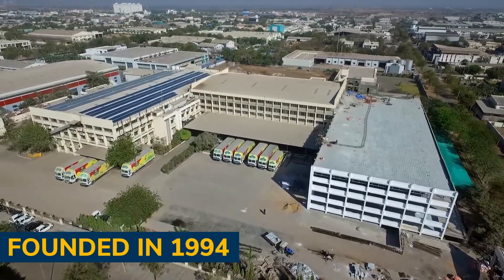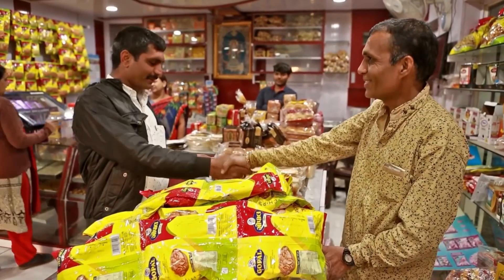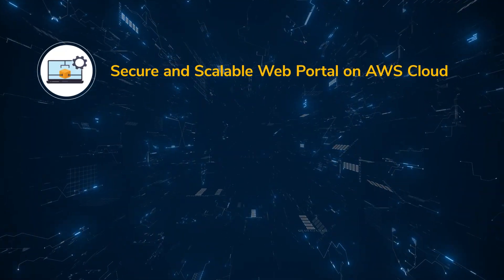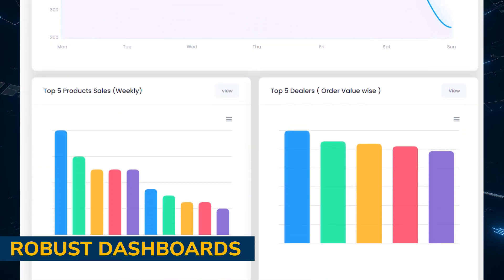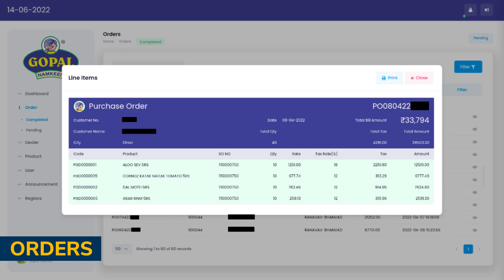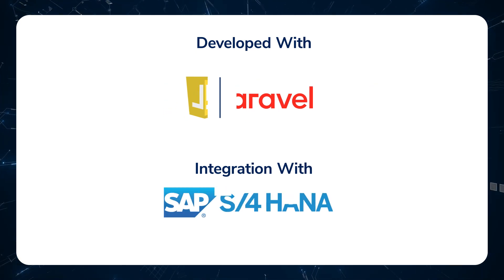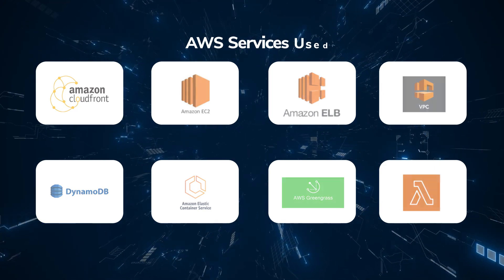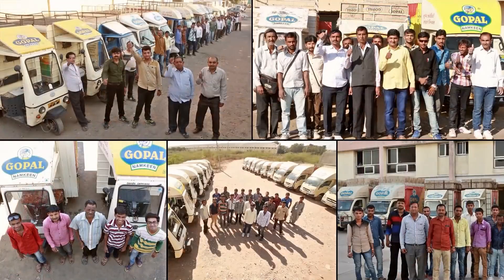Gopal Namkeen AWS Case Study - AeonX Digital Solutions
Gopal Namkeen worked alongside AeonX Digital, an Advanced AWS Partner, to modernize its dealer order-processing system. AeonX Digital is an IT company that primarily focuses on implementation, migration, and development of AWS and SAP workloads.

Gopal Namkeen decided to modernize its dealer order-processing system with the following key features and solution requirements:

Secure and scalable as per user load
Dynamic, secure, and seamless integration with the SAP S/4HANA system on AWS
Responsive and extendable user interface
Optimized cost and resource usage